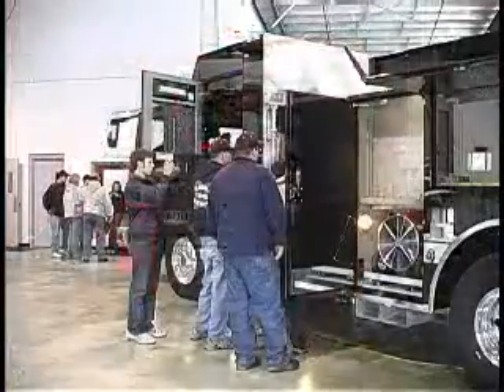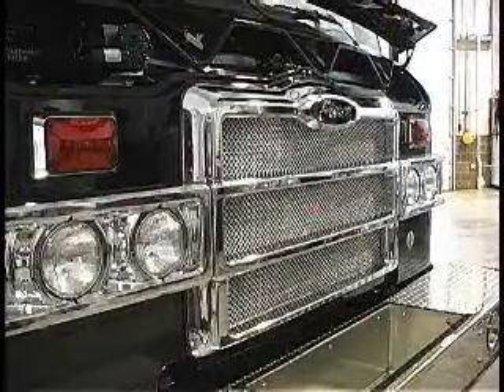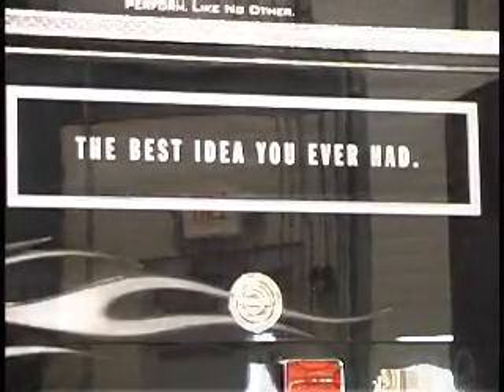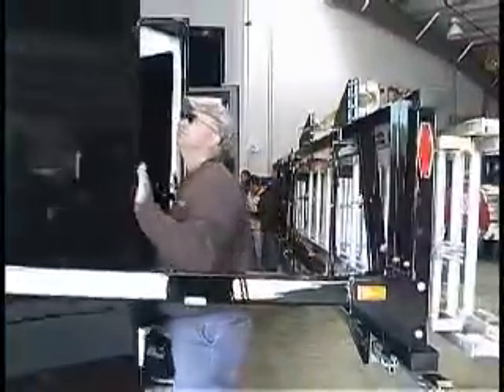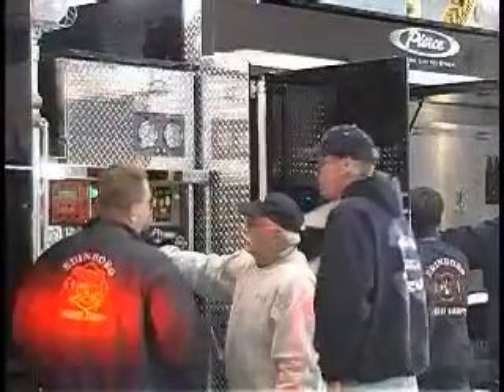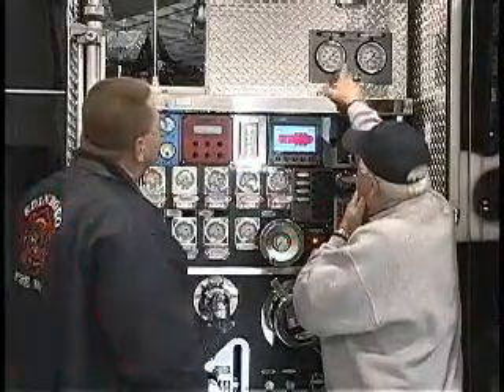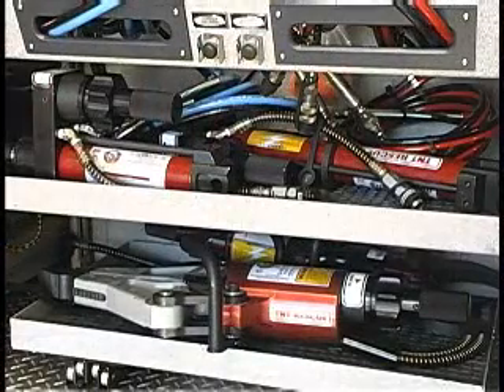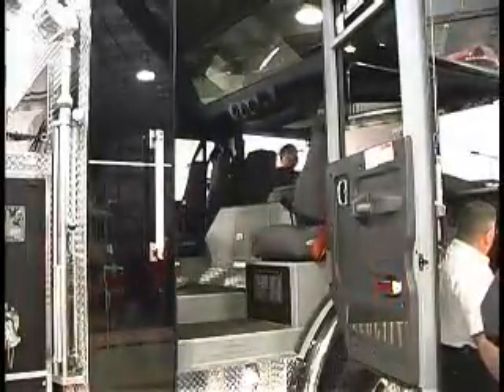'Velocity" A New Fire Truck by Pierce Manufacturing [10/15/2006]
Pierce Manufacturing Introduces "Velocity", an innovative new fire truck at Glick Fire Equipment in Butler Co.